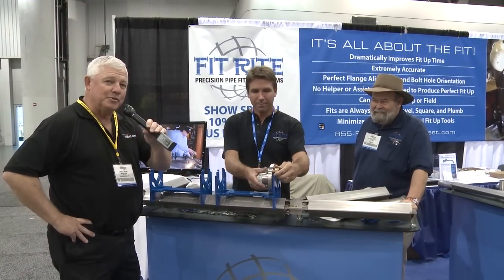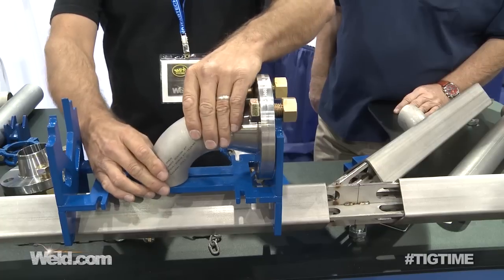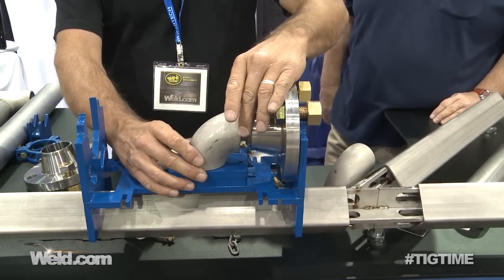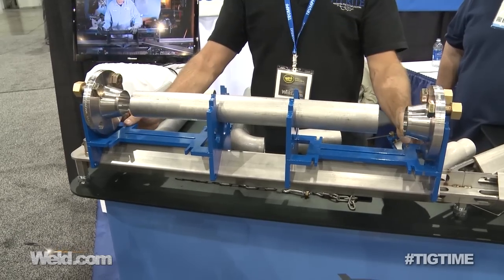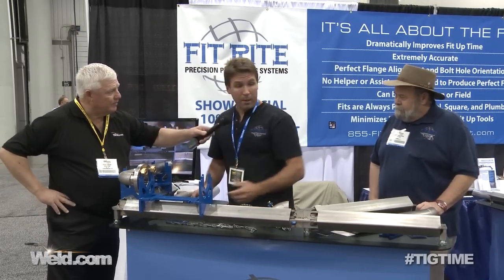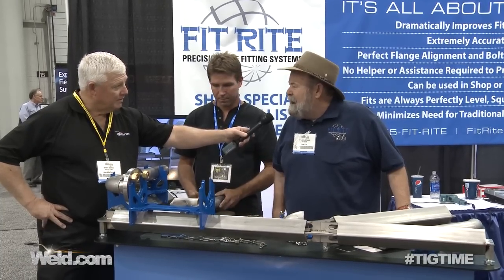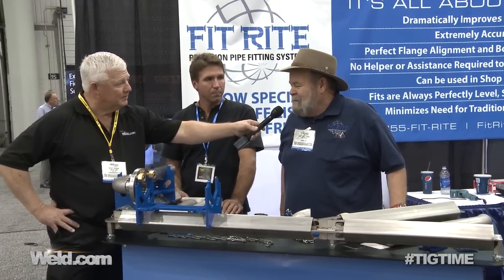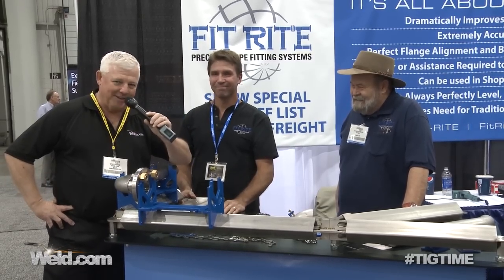FABTECH 2012: Mr TIG Visits Fit Rite Precision Pipe Fitting Systems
Fit Rite Pipe Welding Solutions manufactures interchangeable pipe fitting equipment that can quickly and accurately line up pipe for welding.